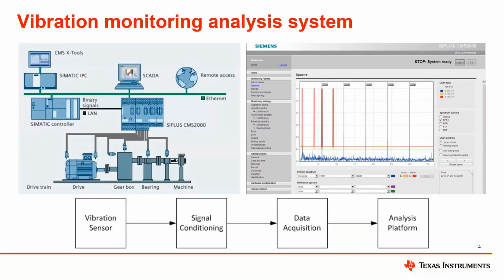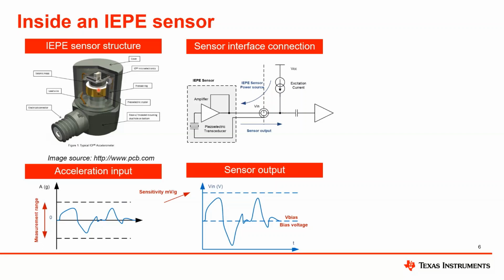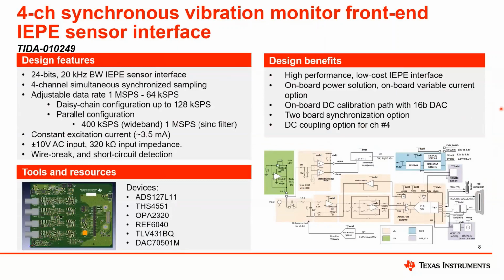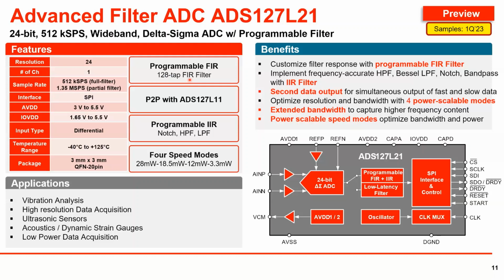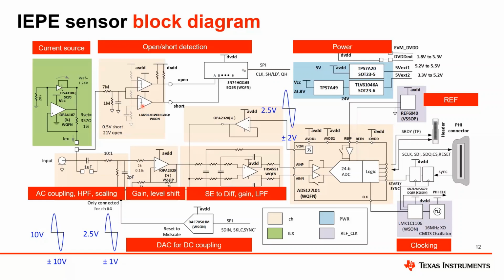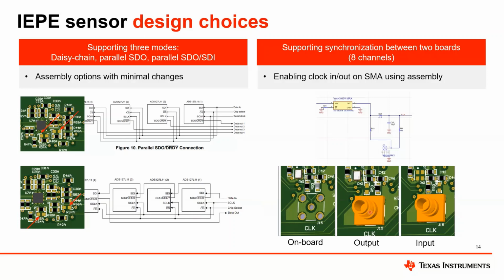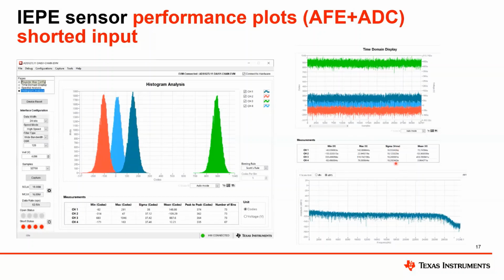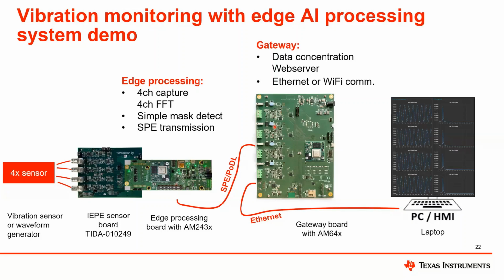Four-Channel synchronous vibration sensor interface featuring ADS127L11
In this session, you will learn about TI’s new four-channel synchronous vibration sensor interface reference design (TIDA-010249).  Specific topics include:

• Introduction to vibration monitoring and vibration sensors

• IEPE sensor demystified

• Four-channel wideband high-resolution interface design walk-through

• Test setup and test results of the design

• Building your condition monitoring system: edge processing and gateway using SPE

• Overview of TI products used including ADS127L11